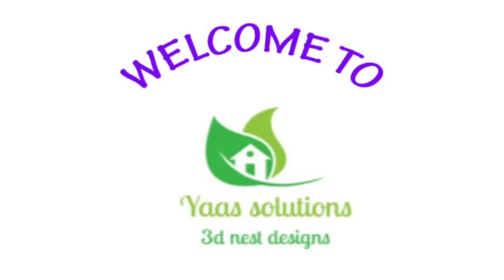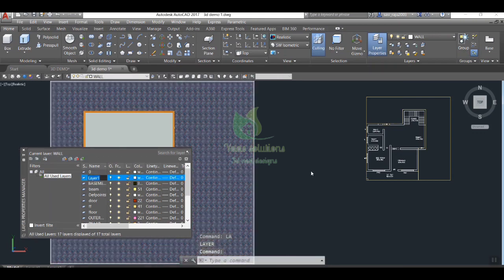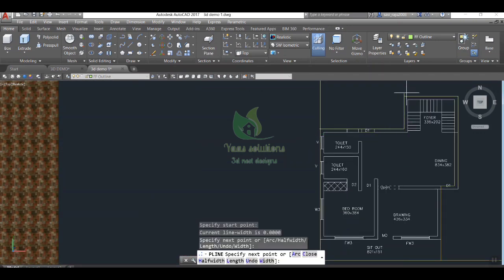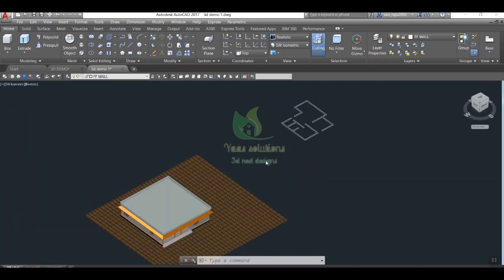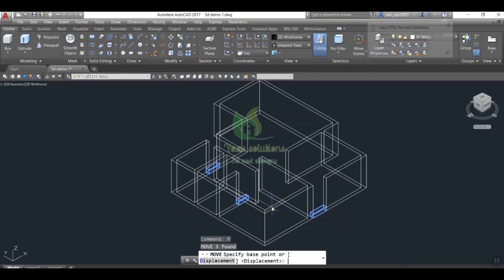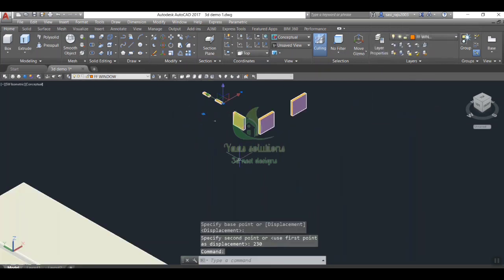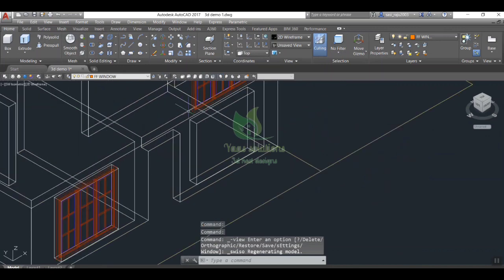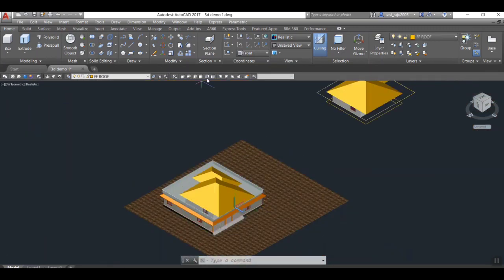AutoCAD 3D - First Floor 3D modelling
3d house design part - 1
3d house design part - 2
3d house design part - 3

Its a channel helping to understand about
few advanced softwares in simple way
CAD - Computer Aided Drafting
AutoCAD was formally launched in December 1982 by Autodesk,
a leader in 3D design engineering and entertainment software.
AutoCAD works speedily which saves the time of the designer or the architect.
It enables engineers designers and architects to produce 2D and 3D models.

This series describes how to create a 3dhousemodel step by step
about all components of building modelling and designing
Components are
1.Basement
2.Wall
3.Beam
4.Pillar
5.Different types of roof
6.Different types of sun shades
7.Differrent types of windows
8.Different types of doors modelling